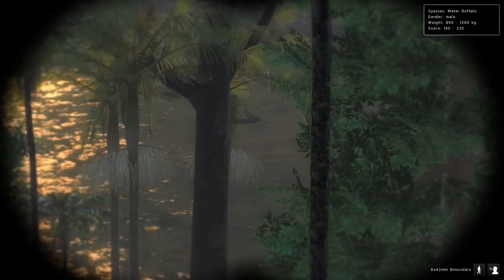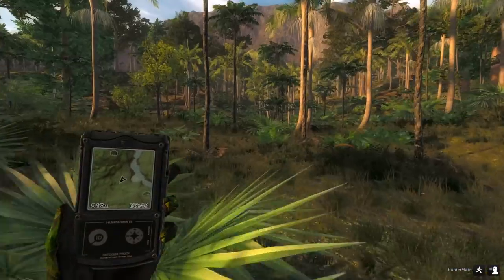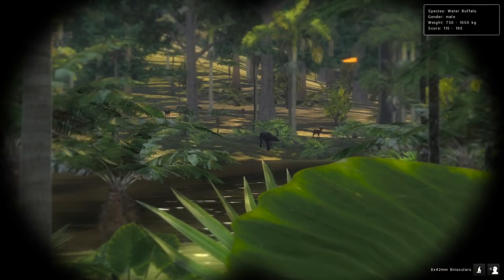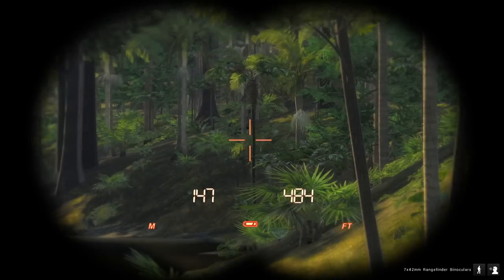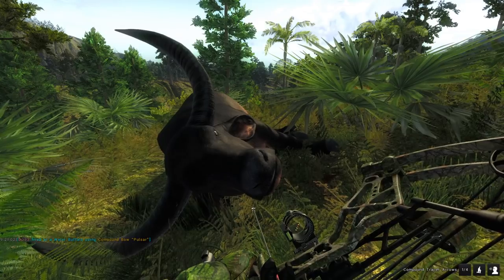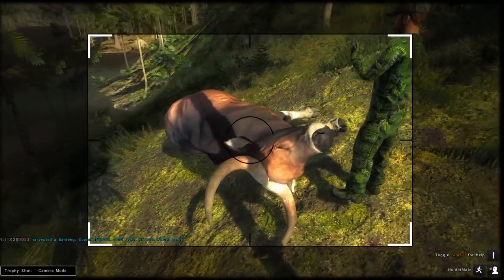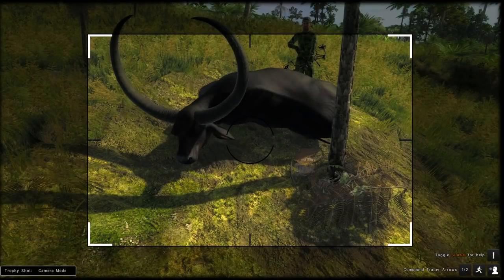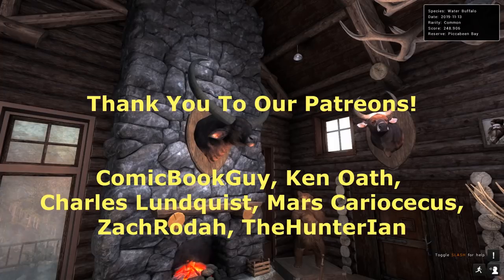Bow Hunting WATER BUFFALO in TheHunter Clasic!!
It doesn't get any better than This!

GRAPHICS CARD: NVIDIA GEFORCE 1060 GTX